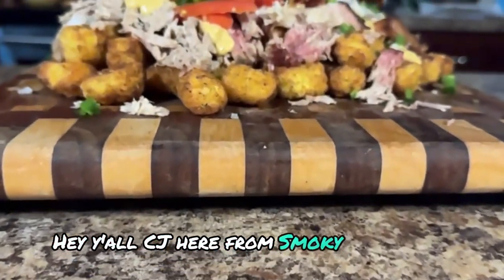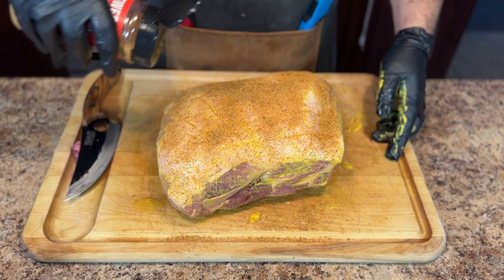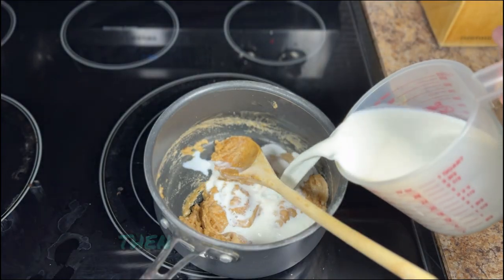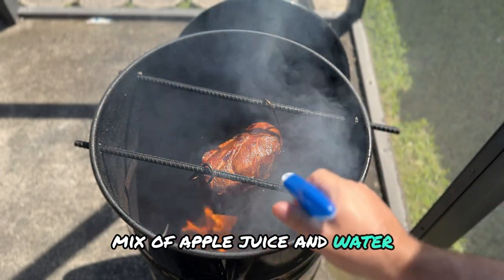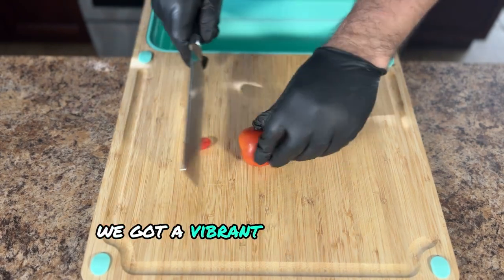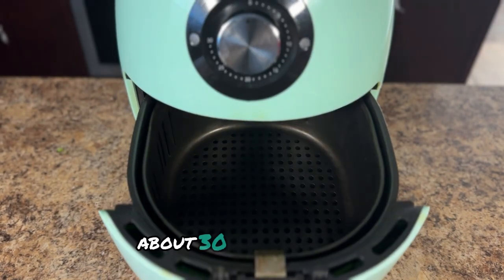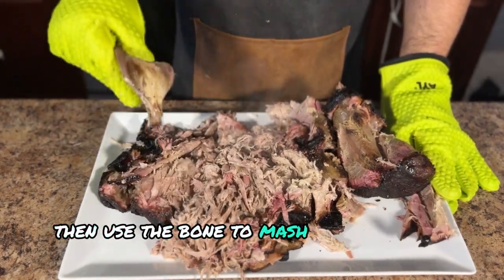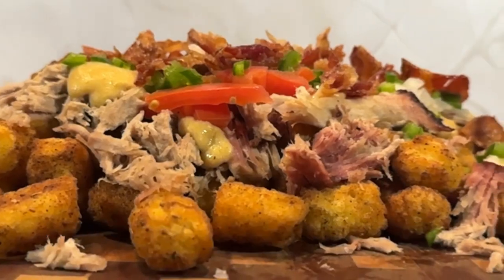Secret Weapon for Crispy Tater Tots! Loaded Pulled Pork Heaven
Craving cheesy, comforting goodness? Ditch the fries and level up your snack game with Loaded Pulled Pork Tater Tots!

This video features:
-Crispy Air-Fried Tater Tots for the perfect base
-Smoked Pulled Pork bursting with flavor (includes smoking tips!)
-Killer Cheese Sauce that takes it over the top
-Fresh & Flavorful Toppings for a taste explosion

We'll show you how to make everything from scratch, including:
-How to smoke pork for juicy, tender pulled pork (avoid dry & flavorless!)
-The secret to the creamiest cheese sauce
-Air-frying crispy tater tots (faster than oven!)
-Plus, learn pro shredding techniques and topping ideas for endless customization!

Timestamps:
0:00 Intro to Secret Weapon for Crispy Tater Tots! Loaded Pulled Pork Heaven
0:54 Preparing the Pork Shoulder (with smoking tips!)
3:08 Making the Cheese Sauce
4:09 Adding the Pork to the Smoker
5:49 Wrapping the Pork Shoulder
7:03 Resting the Pork
7:39 Prepping the Toppings
8:38 Air Frying the Tots
9:41 Shredding the Pork
10:41 Assembling the Tater Tots
11:22 Outtro